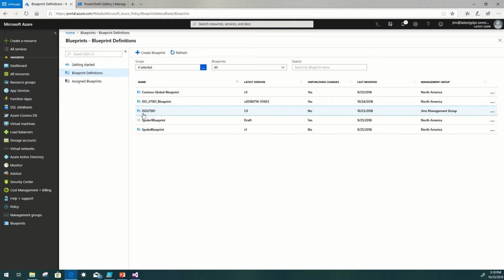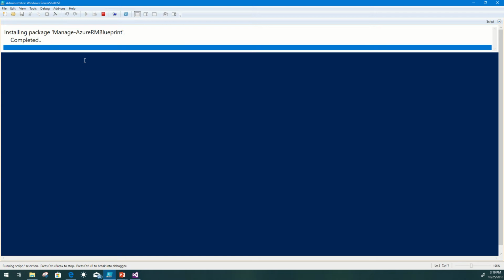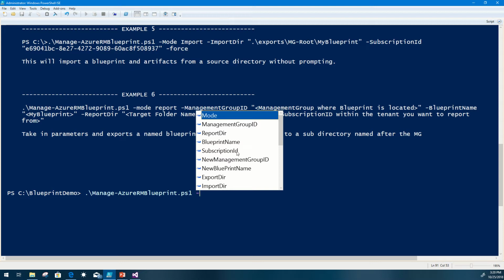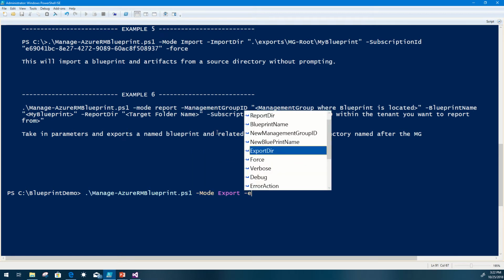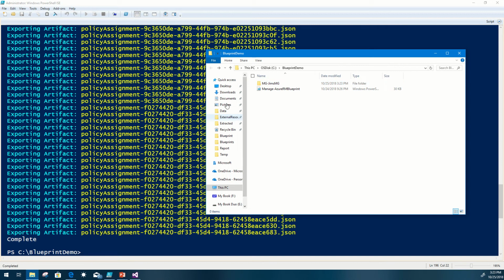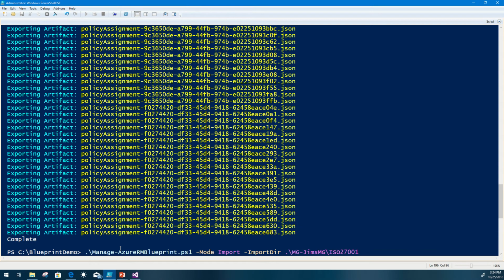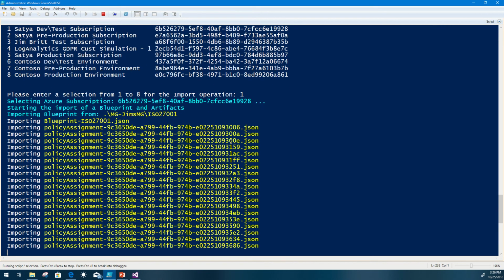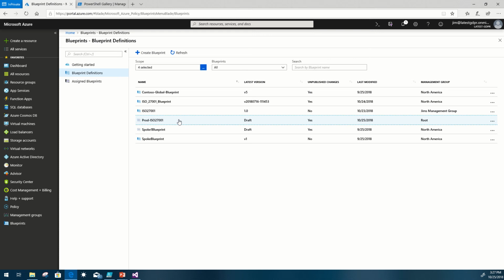Import\Export of AzureBlueprints using Manage-AzureRMBlueprint PowerShell Script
This video walks you through the process of exporting an existing Azure ARM Blueprint from a management group in your environment, and then importing that Blueprint into a new Management Group with a new Blueprint name as the target. Link to the script